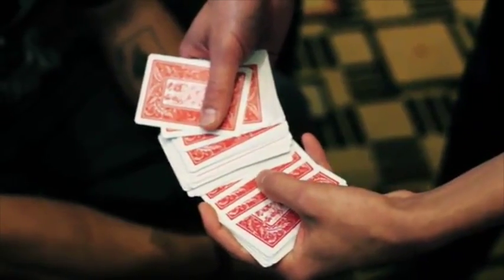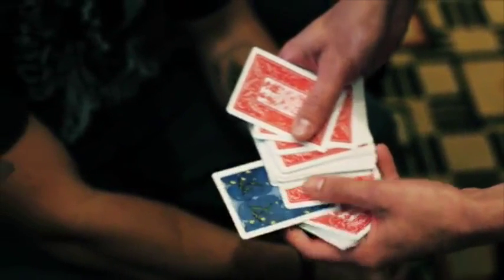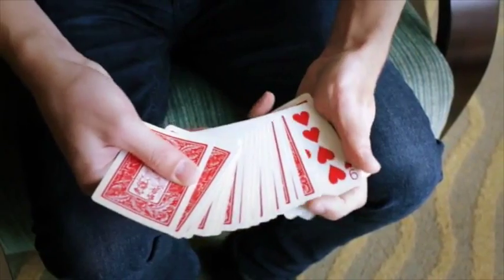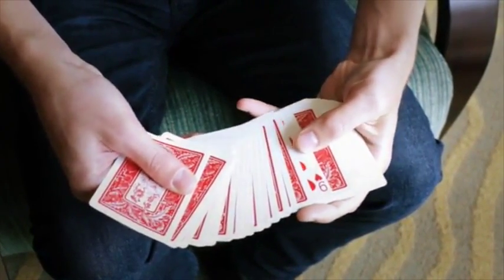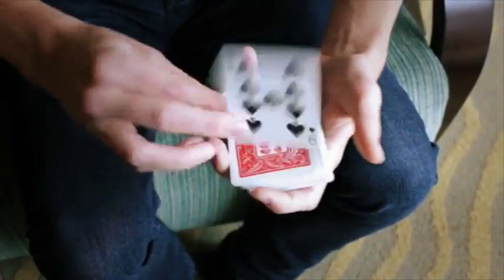Pole Change by Braden Pole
World Magic Shop DO NOT SELL Every product listed anymore. for the items we sell. Quality not Quantity :-) Underground sensation Braden Pole offers a feat that looks impossible, yet is well within the skill set of most practitioners of sleight of hand.

Imagine displaying a card face up in the middle of a spread of playing cards held in the hands of the magician. Then with a gentle shake, the card changes to the Chosen or even thought of playing card. The change is visually striking, happens in the open while isolated in the middle of a spread.

You will be able to add this into your arsenal of sleights minutes after learning it.

Braden also teaches you how to incorporate this into a Red Hot Momma/Chicago Opener style effect so you have a context to practice this wonderful piece of impromptu magic.